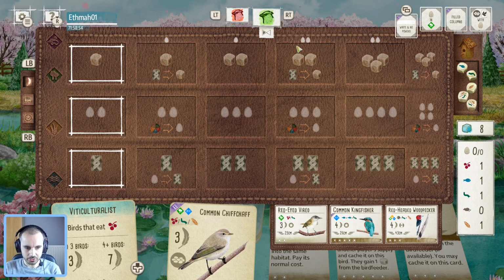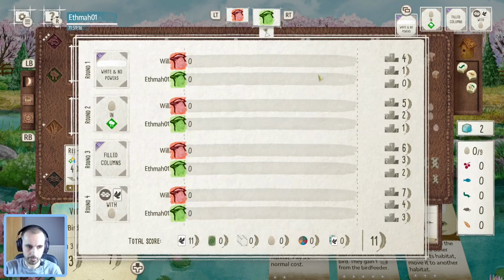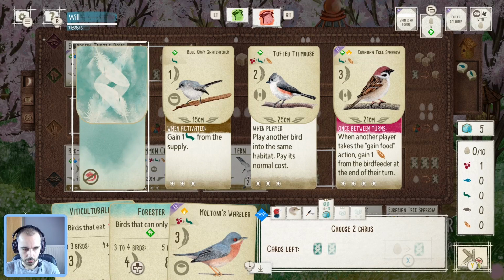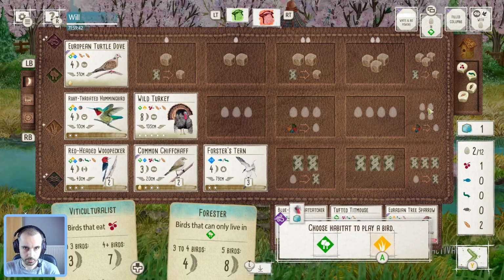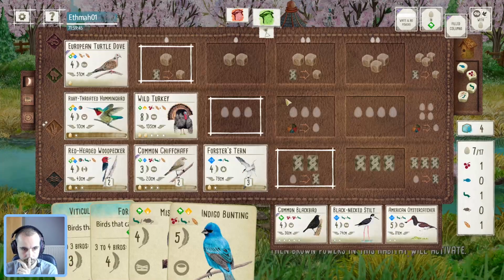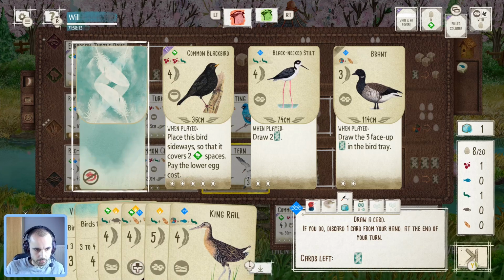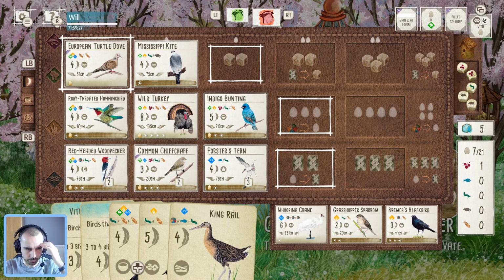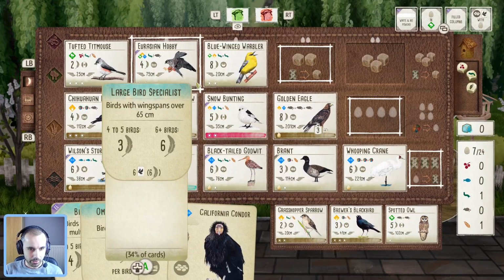Wingspan Gameplay | Going Raven Digging!